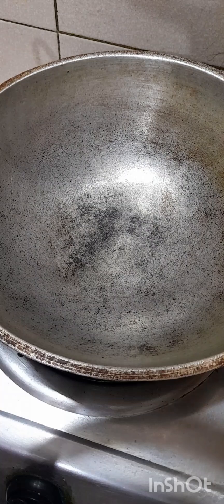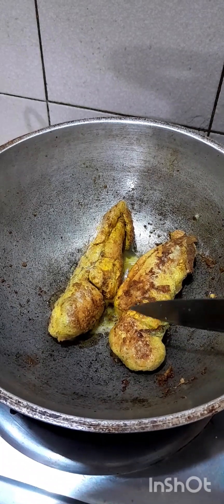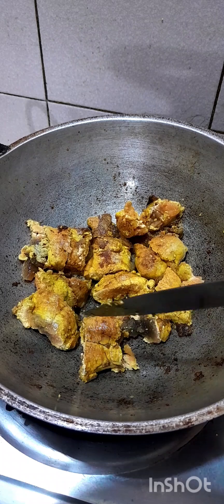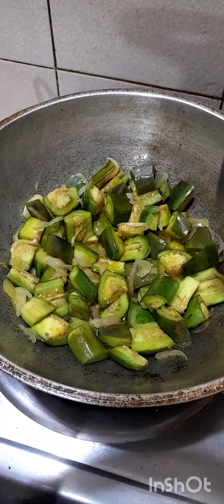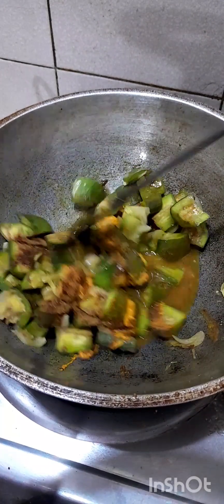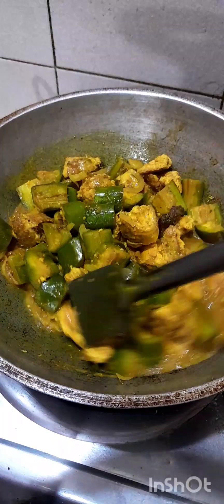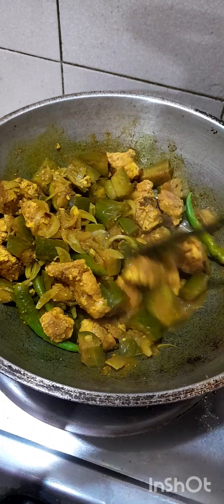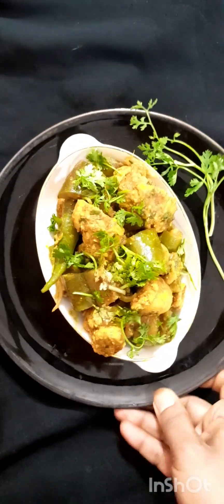রুইমাছের ডিমভুনা। লোভনীয় স্বাদের একটি রেসিপি 😋❤️💙💜💖@shimusworld7252